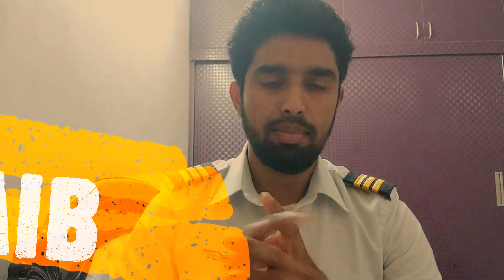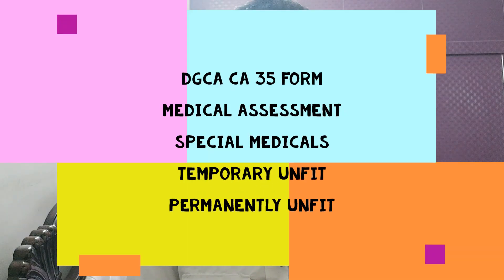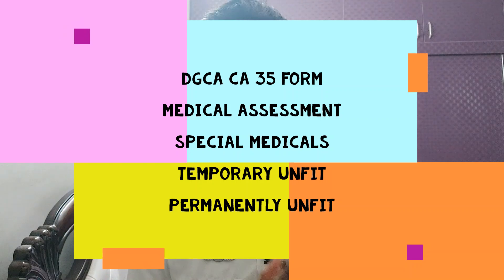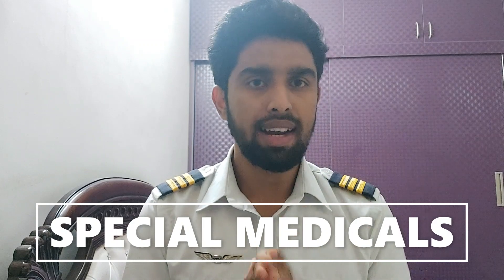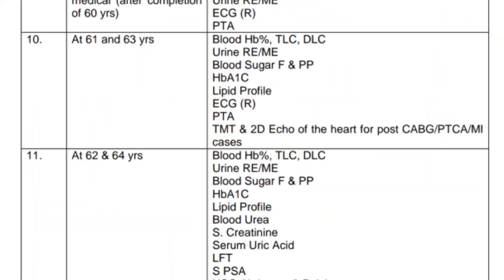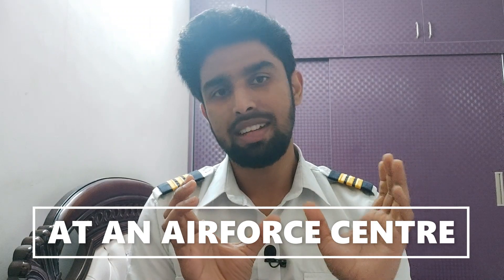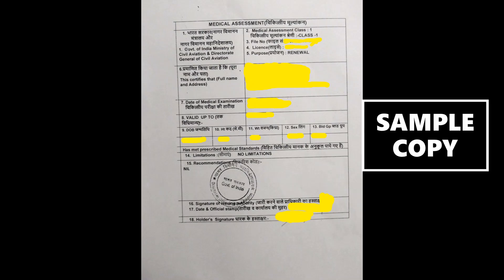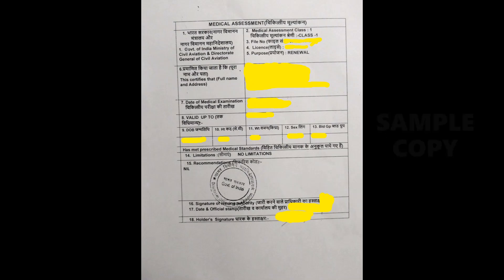Medically UNFIT | Special Medicals | DGCA CA 35 | Pilot Medicals in India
Episode 15:
DGCA Pilot CA 35 form or medical assessment is issued by Medical wing/cell of DGCA(Directorate General of Civil Aviation) once the Medical exam has been conducted.
Special medicals are conducted at certain age and extra tests need to be done in order to be declared fit. These medicals usually happen atAir force centres.
Temporary and Permanently UNFIT can be mentioned on the ca 35 form, the follow up medical checkup needs to be done and upon passing the medical you would be declared fit.
For more details check the video and if you have any doubts feel free to get in touch with us.

Regards
Aman & Shoaib